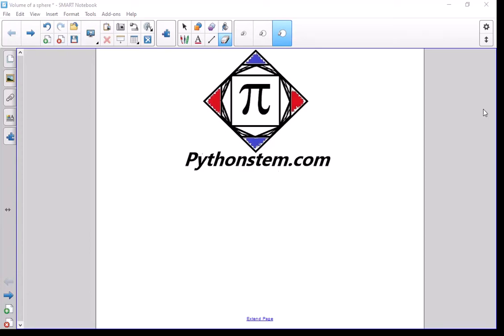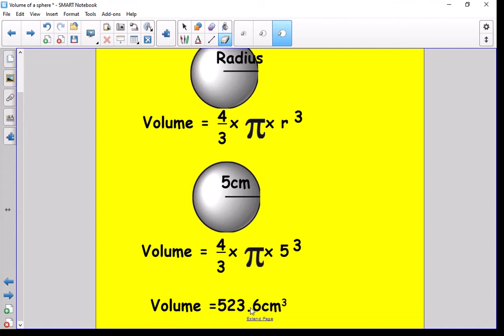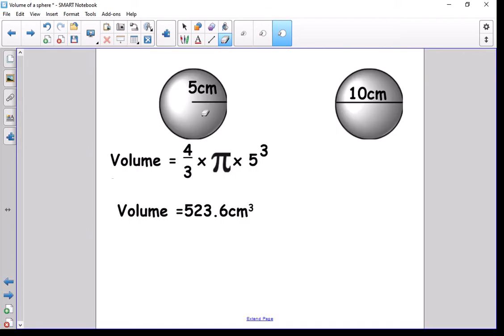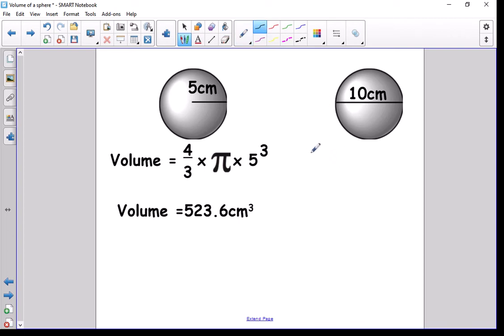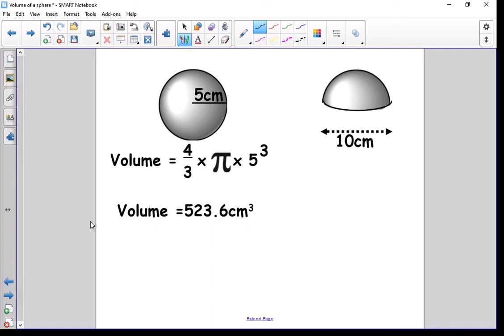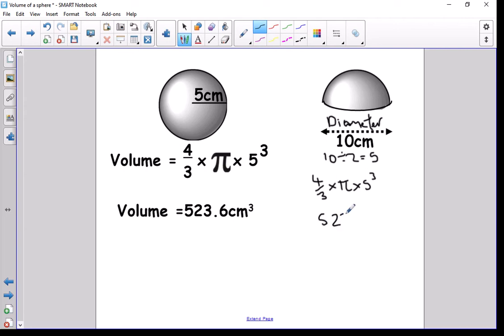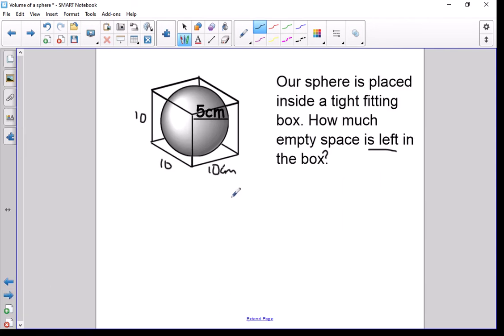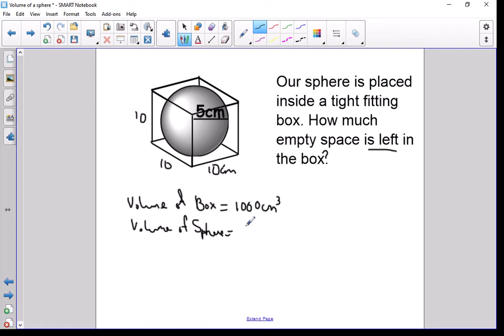Volume of a Sphere